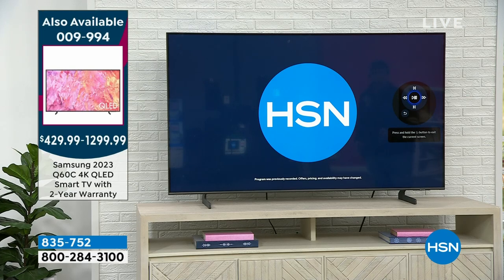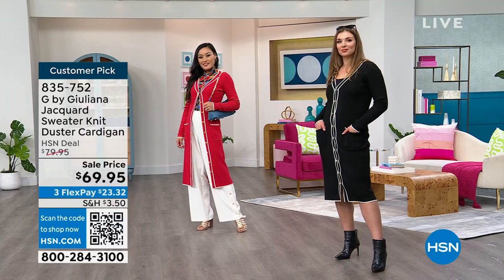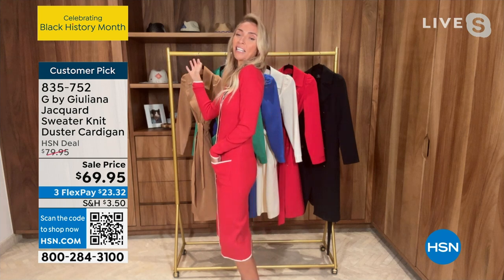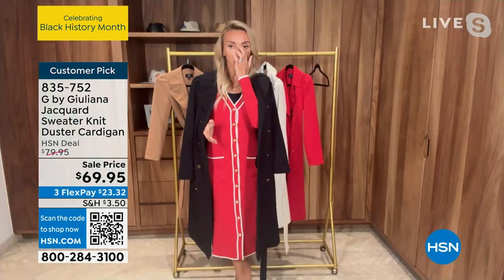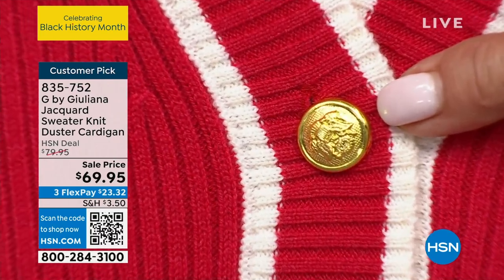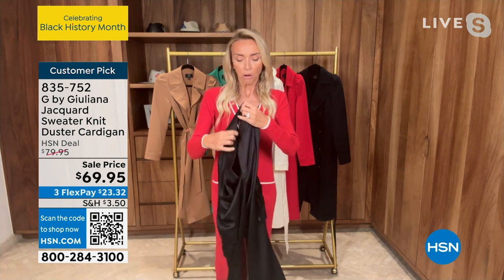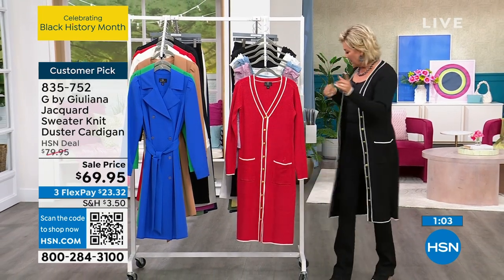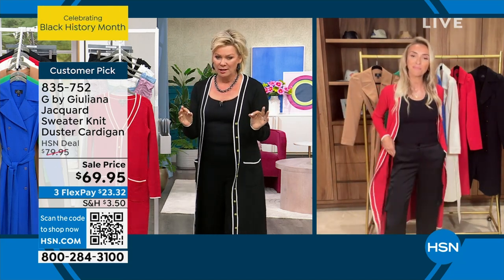G by Giuliana Black Label Long VNeck Duster Cardigan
Long and open to reveal the outfit underneath, this buttonup dusterlength cardigan keeps the look understated so that YOU are what shines  and the thick, sweater yarn knit keeps you warm and toasty.